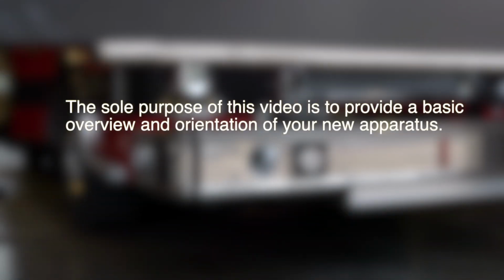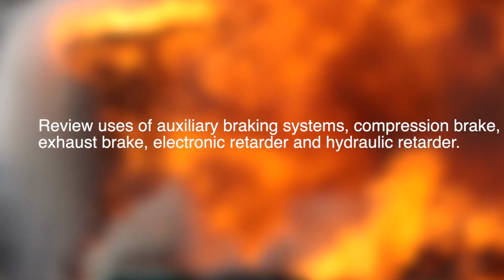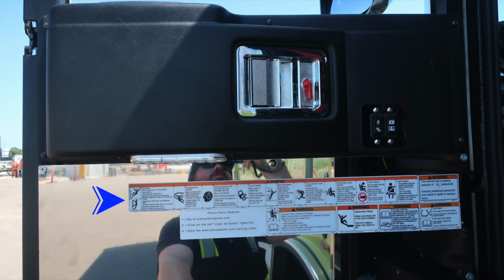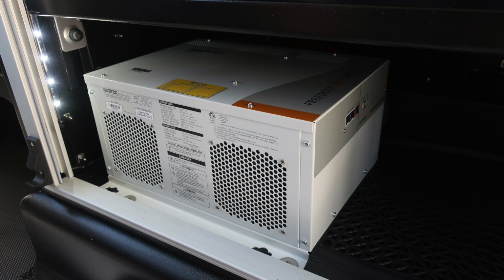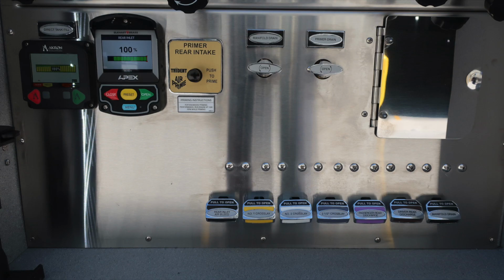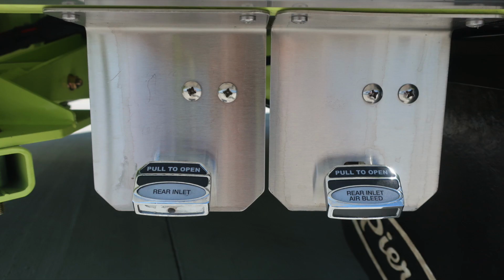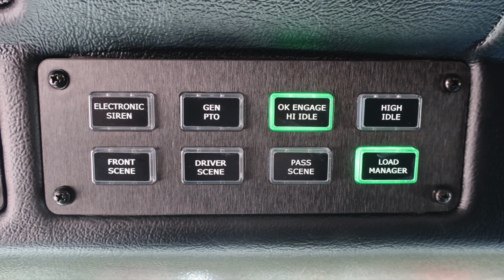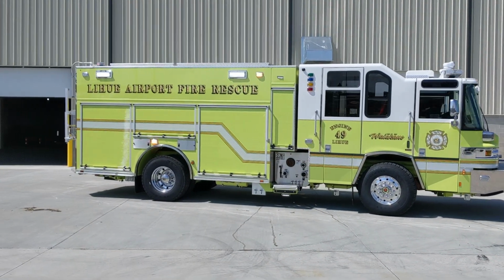37471 Hawaii State HI HD 1080p